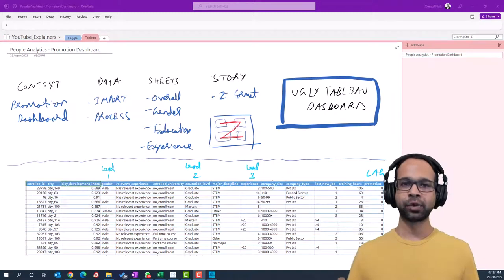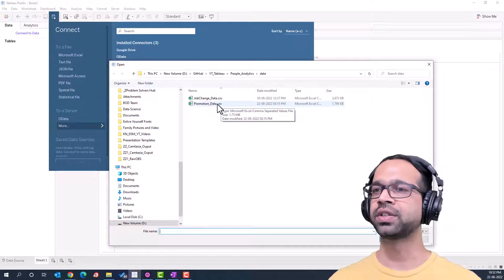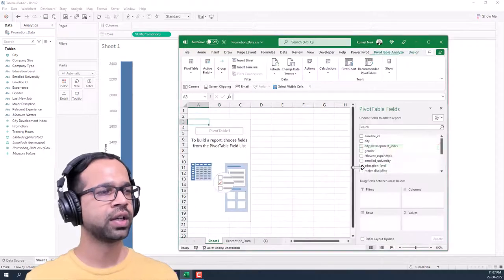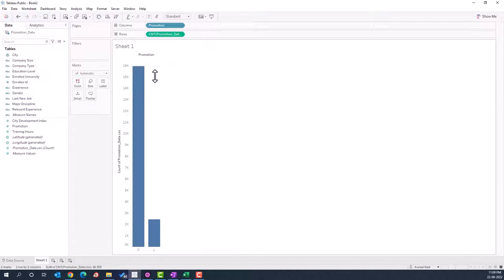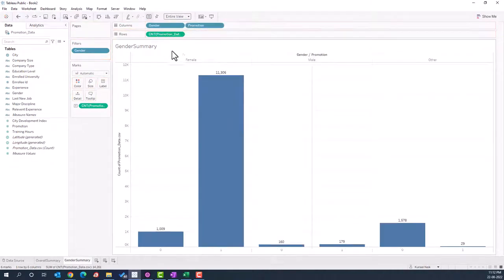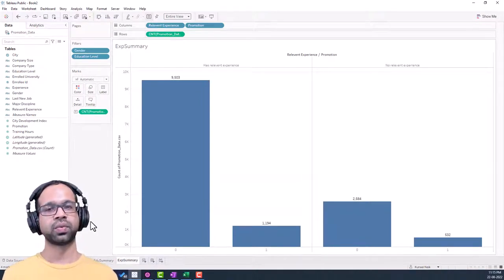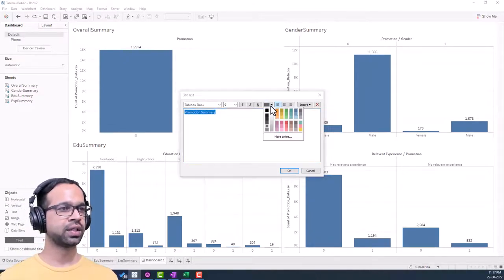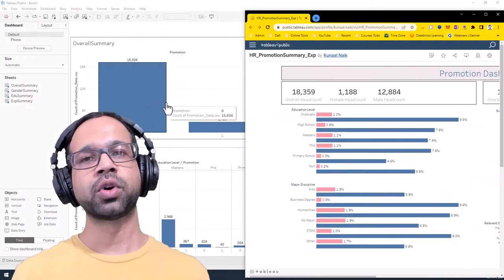Build your first UGLY Tableau Dashboard | People Analytics HR Dashboard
Your first Dashboard can look ugly. However, the best way to master creating good ones is to figure out the story first and then work towards making it look beautiful. In this video, we create a Employee Promotion Dashboard.